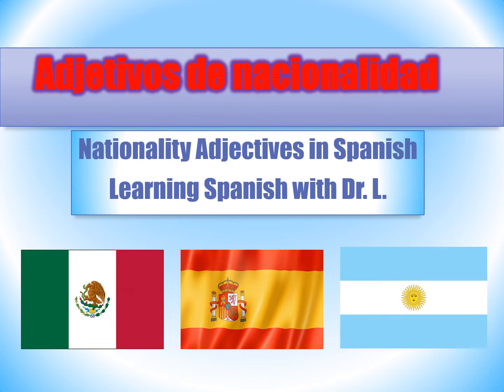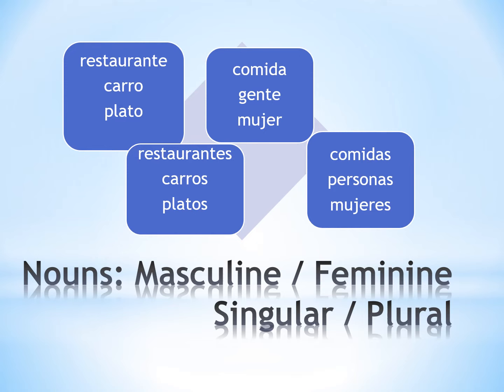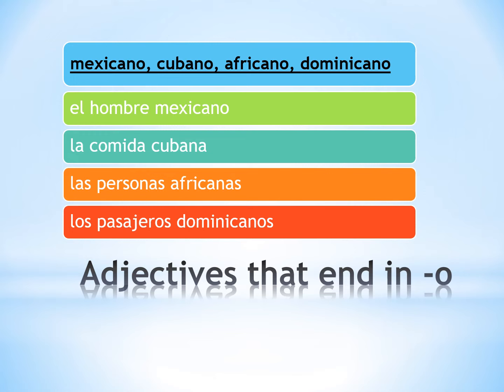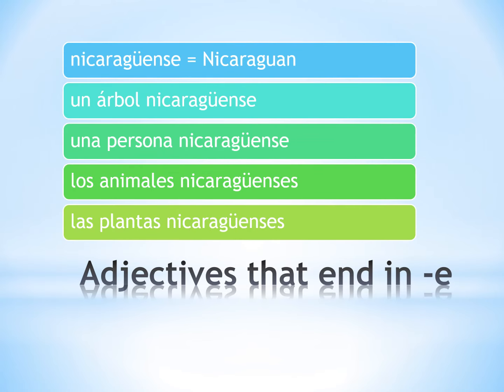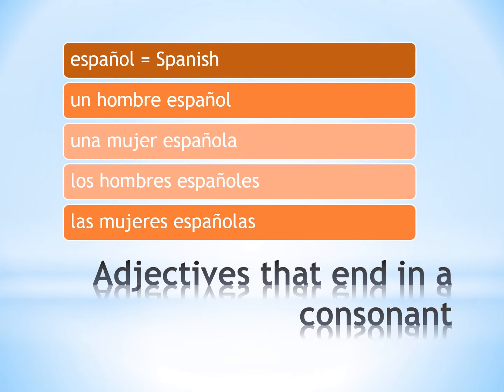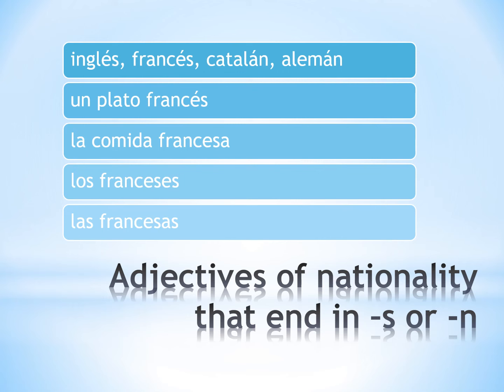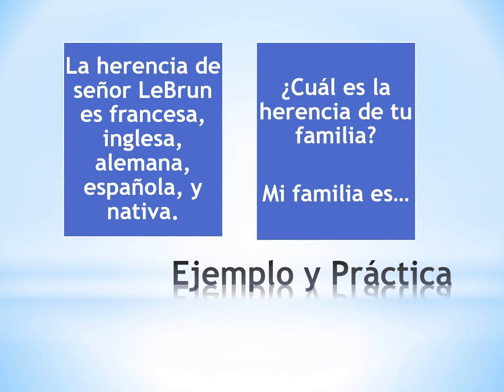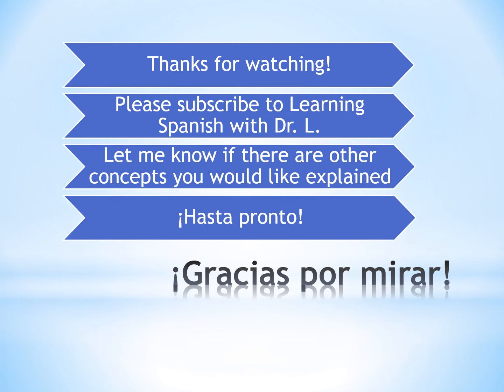Adjetivos de nacionalidad Spanish Adjectives of Nationality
This video explains Spanish adjectives of nationality. There are four main types: those that end in -o, -e, consonants, and the consonants -s / -n. Adjetivos de nacionalidad en español.